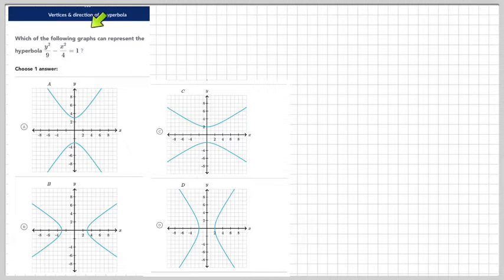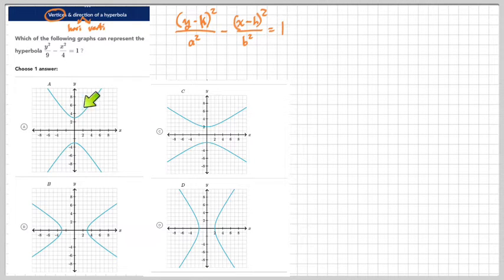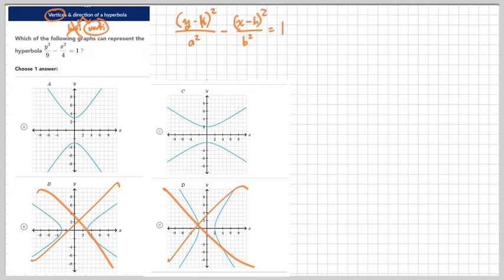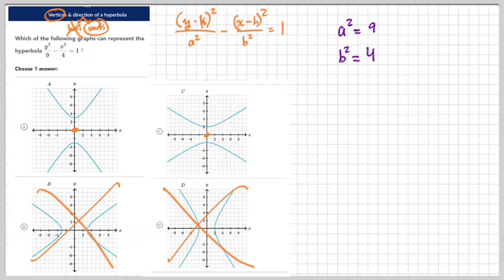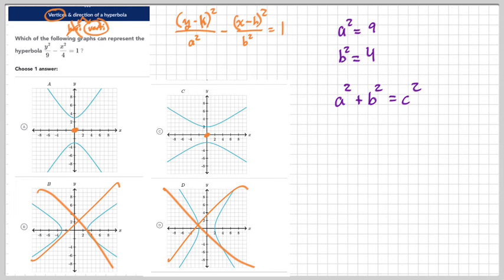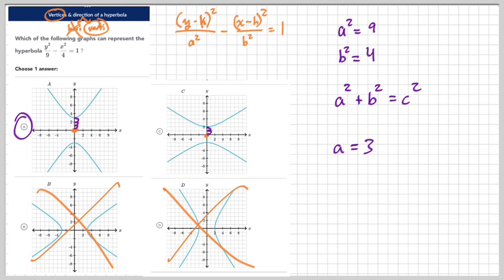Graphing a hyperbola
How do you graph a hyperbola when given an equation?